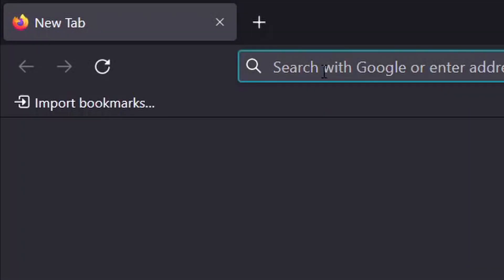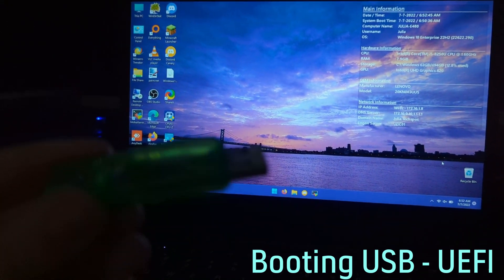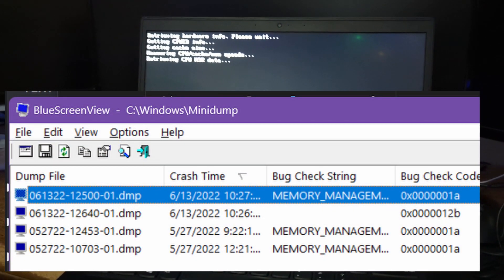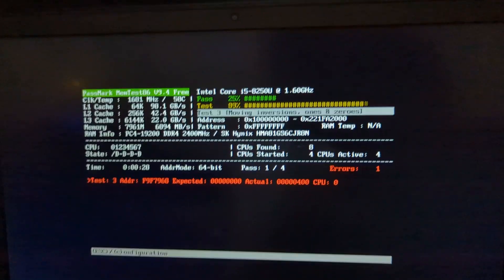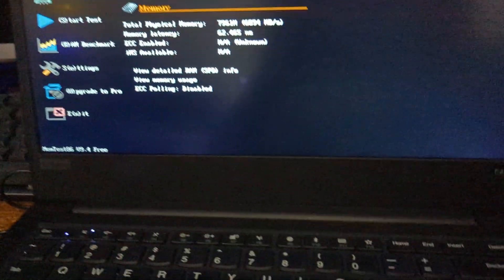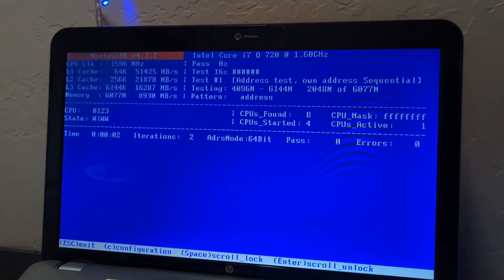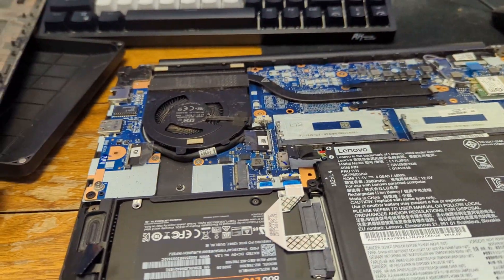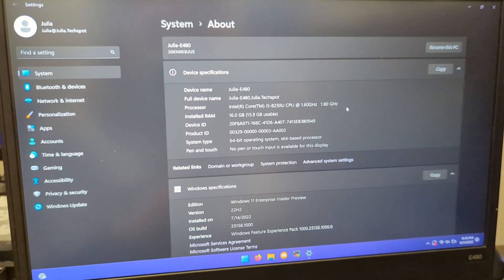How to check for bad memory (RAM) & replacing laptop RAM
In this video, I show how to check if you have bad memory (RAM) with a program called MemTest86. I show how for both UEFI and legacy systems. To check if your system is in UEFI or legacy, open msinfo32 and look under BIOS mode. It's good to test RAM, especially if you are getting MEMORY_MANAGEMENT BSODs and weird issues.

I also show replacing RAM in a laptop, since it went bad. Every laptop will be a bit different but they are all similar. You also have to check what kind of RAM it uses, and what speed. A good program to check it is CPU-Z.

This video was recorded over a month ago, but things should not change with this.

MemTest86 download (Use older version if your system is on legacy)

Chapters:
0:00 - How to make USB (UEFI systems)
1:10 - How to make USB (Legacy systems)
1:35 - Booting USB in UEFI (Method 1)
2:42 - How to find if your computer is UEFI or Legacy
3:00 - Why running MemTest is a good step to do & what bad RAM can cause
3:31 - Booting USB in UEFI (Method 2)
4:13 - Running the MemTest (UEFI based system)
5:35 - Exiting the MemTest
6:37 - How to check RAM type
7:05 - Booting USB in Legacy
7:56 - Running the MemTest (Legacy based system)
9:02 - Replacing RAM in a laptop
10:20 - Booting the laptop and checking memory
11:09 - Wrap up